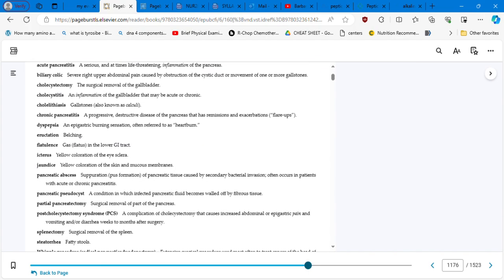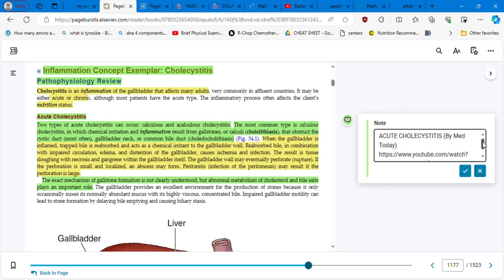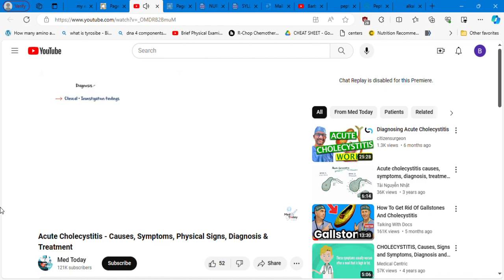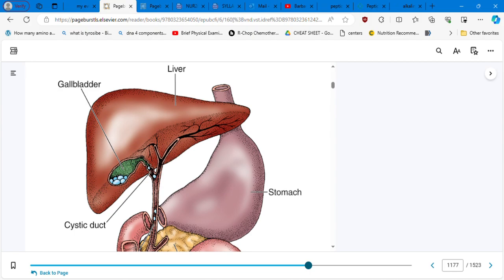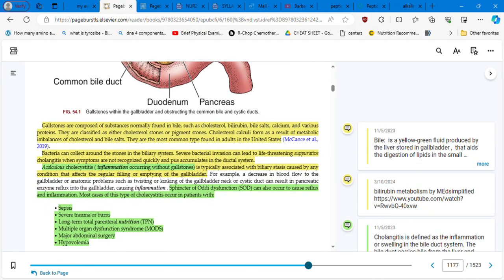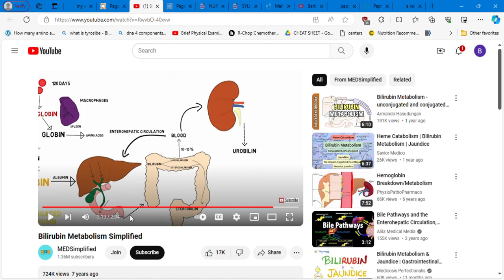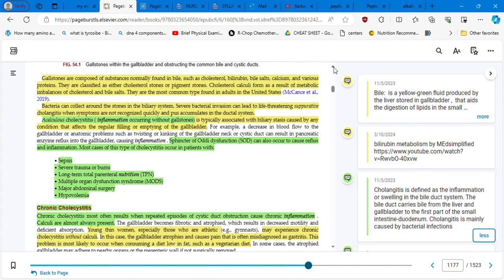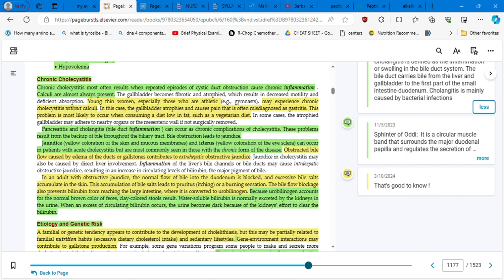51/54 Care for problems of the Biliary System and Pancreas CHOLECYSTITIS PART 1